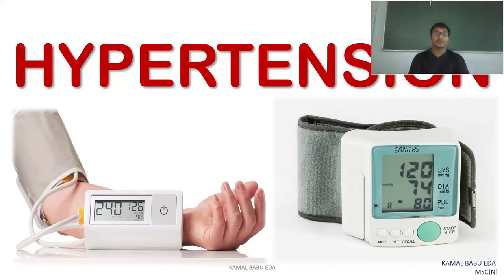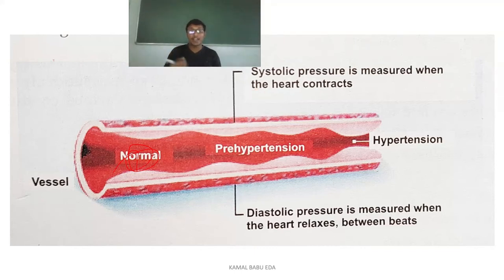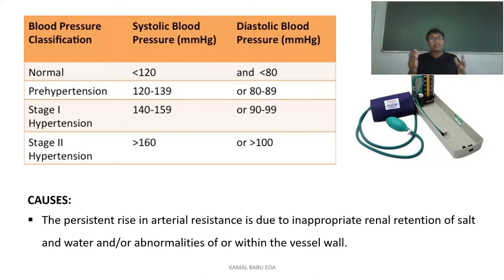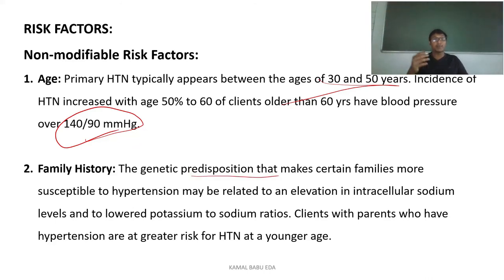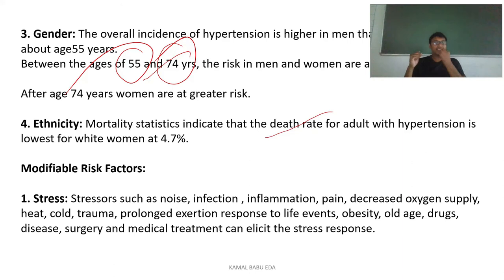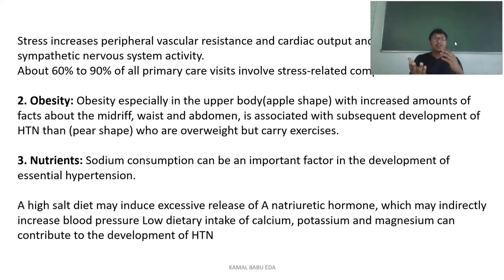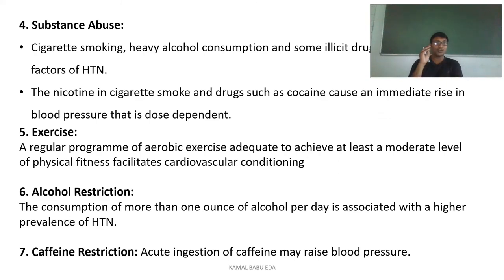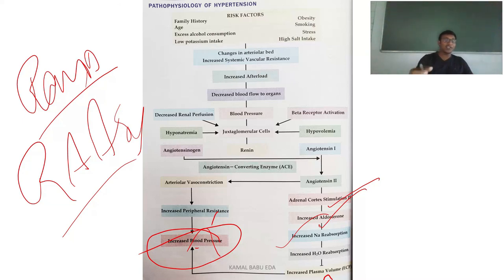HYPERTENSION DEFINATION ,TYPES,CLASSIFICATION ,PATHOPHYSIOLOGY [PART- A]